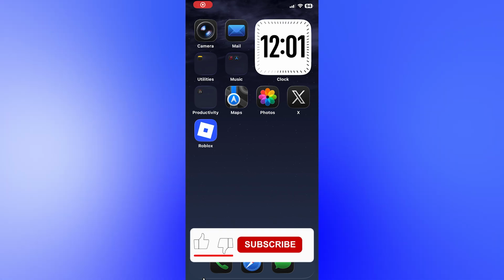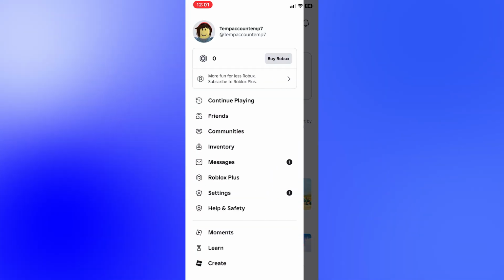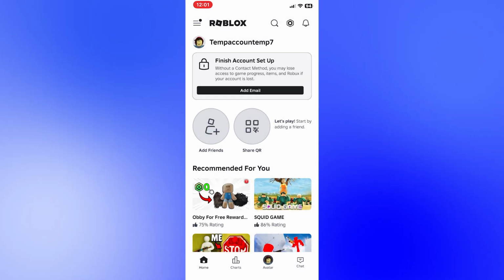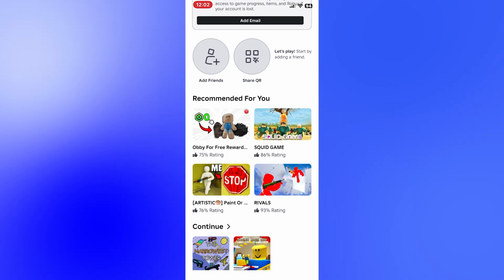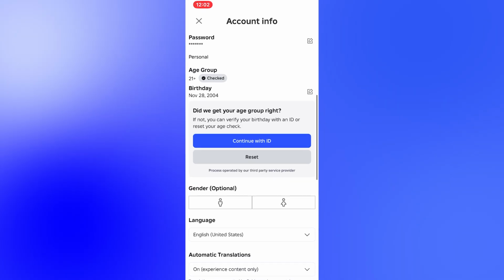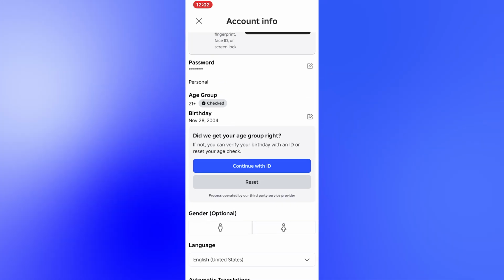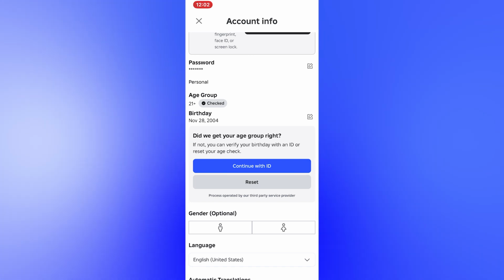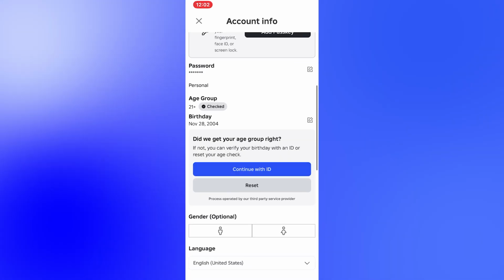How to Fix This Experience is Not Accessible Because It is Unrated Roblox (2026)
How to Fix This Experience is Not Accessible Because It is Unrated Roblox

In this video I'll show you how to Fix This Experience is Not Accessible Because It is Unrated Roblox. The method is very simple and clearly described in the video. Follow all of the steps & see how to Fix This Experience is Not Accessible Because It is Unrated Roblox.